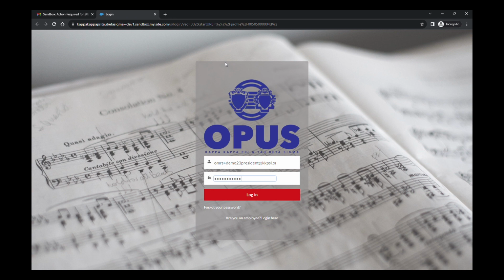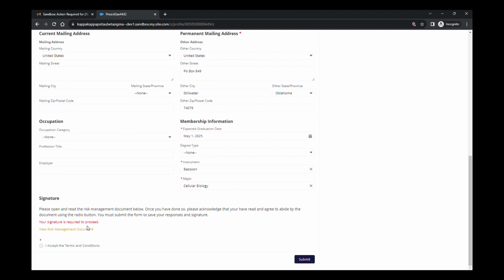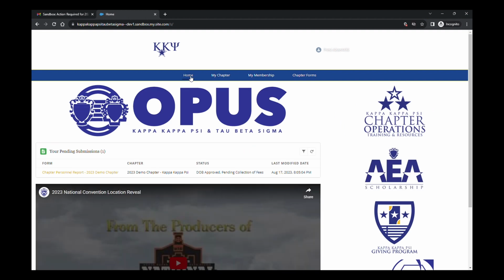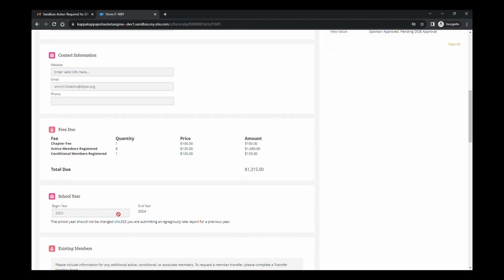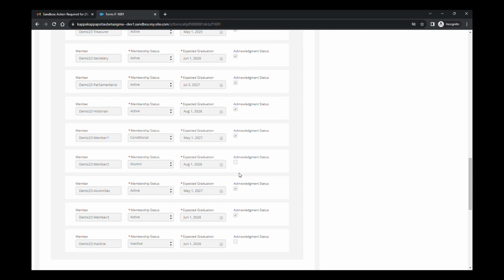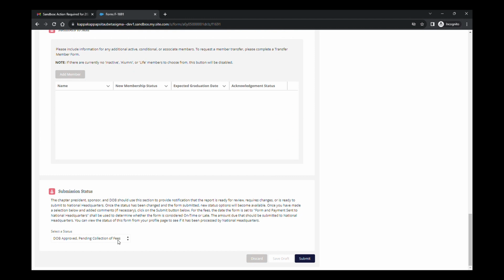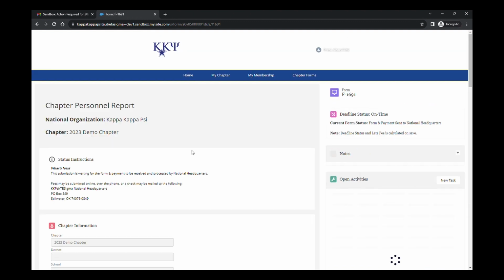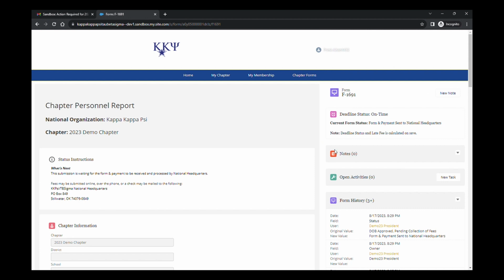Submitting the Chapter Personnel Report (Part 3)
This video walks chapter officers through the final portion of Chapter Personnel Report: submitting the form to National Headquarters.